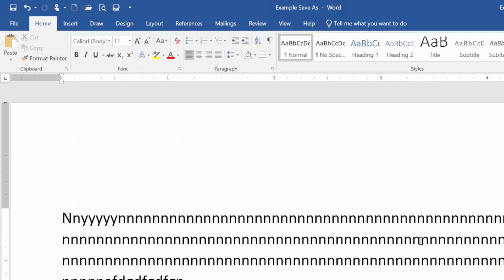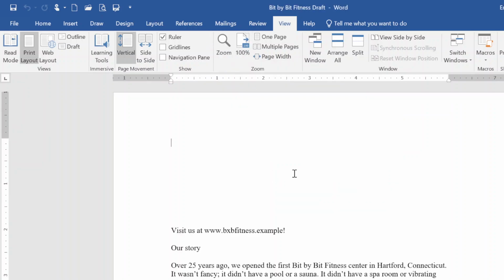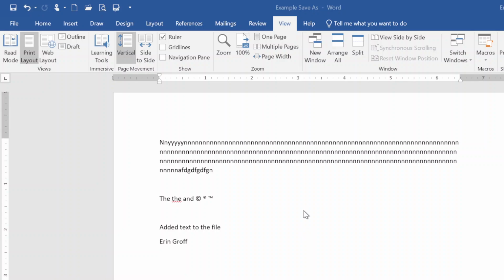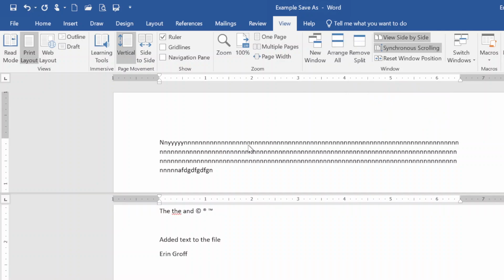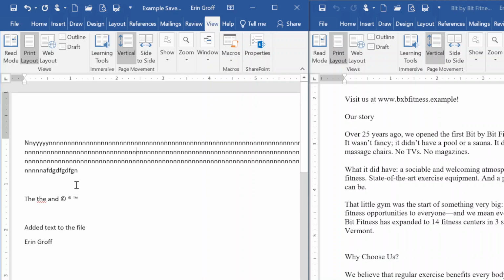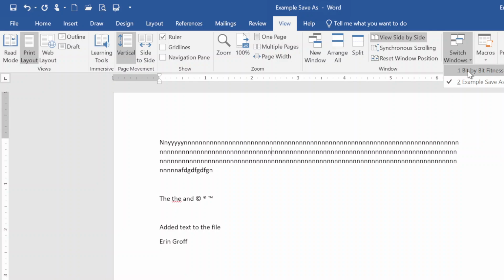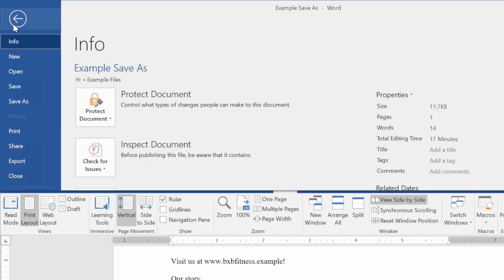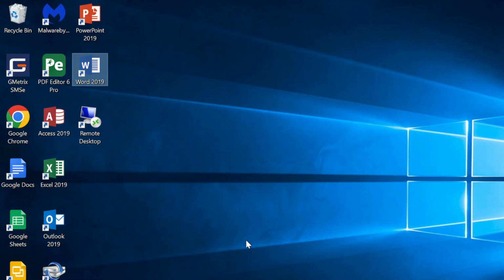Chapter 1 Topic C